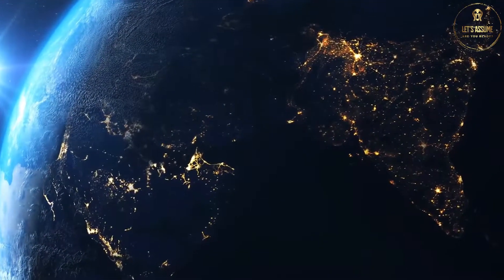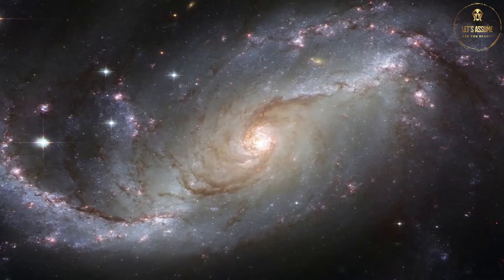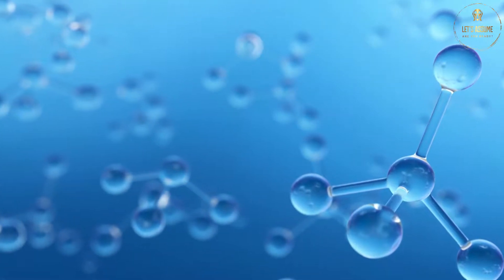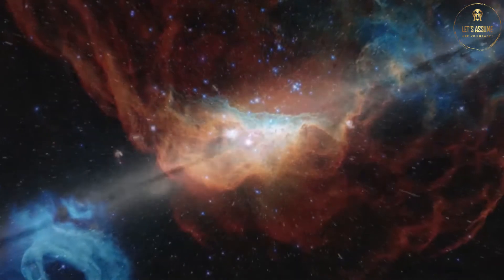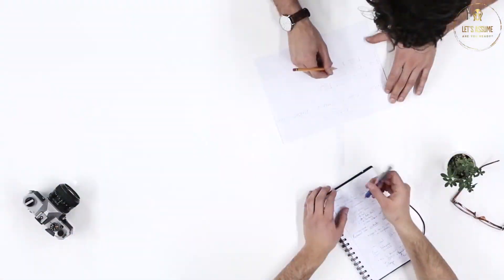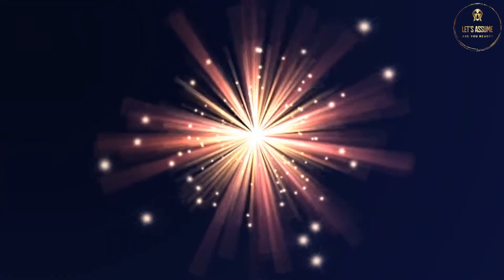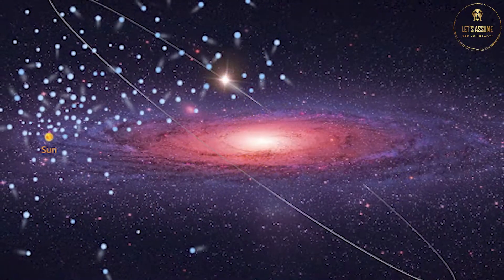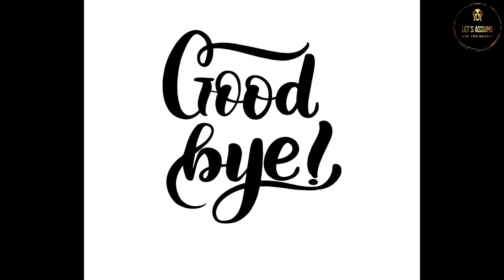NASA Space Probe Discovers a Huge Wall at Solar System's Edge - Let's Assume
The universe fascinates us not least because of its infinite widths. Inside the universe, there is room for countless planets and celestial bodies, which far exceed our imagination with their gigantic number. But is the thesis of infinite space really unassailable?
The discovery of the NASA space probes New Horizon's and Voyager 2 could give cause to rethink the generally accepted picture of the never-ending universe.
 But what exactly did the spacecraft discover in the gigantic expanses of space? Together with you, we would like to get to the bottom of this interesting topic.
Discussed Topics:
1. Huge Wall Discovery on Solar System Edge
2. Nasa Discover Huge wall at our Solar System Edge
3. Huge Wall Discovery
4. Nasa Discover Huge wall in our solar system